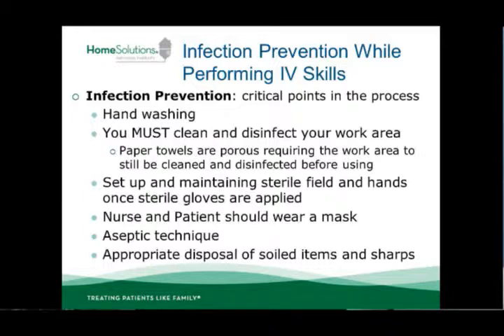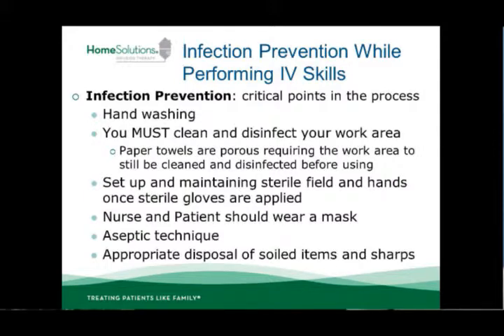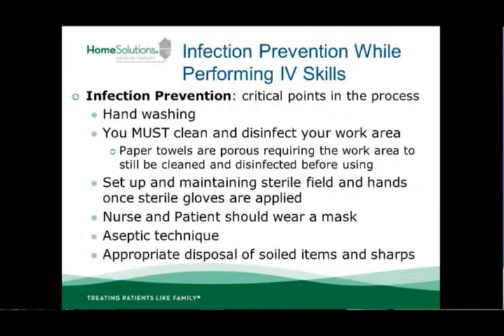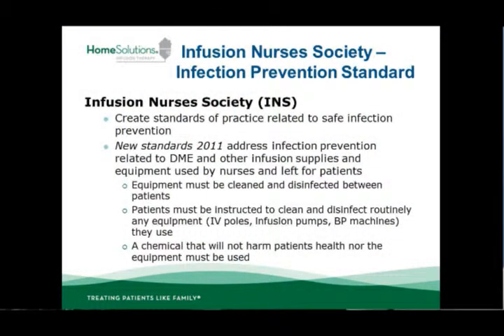Infection Prevention Review